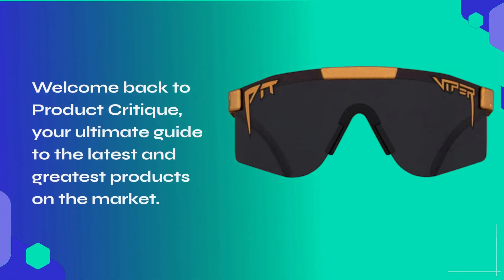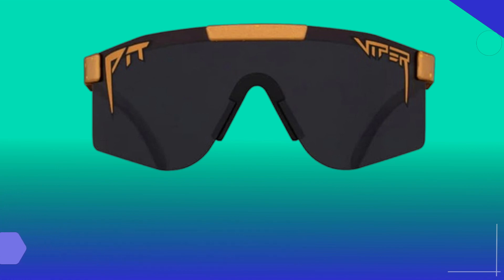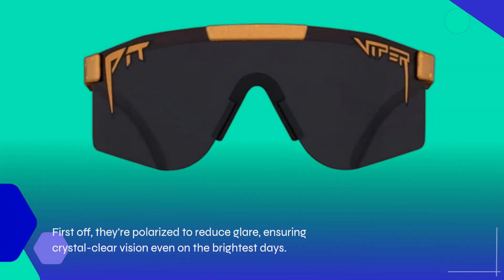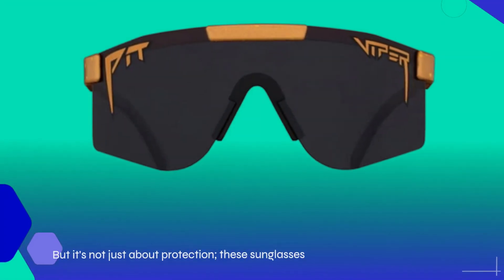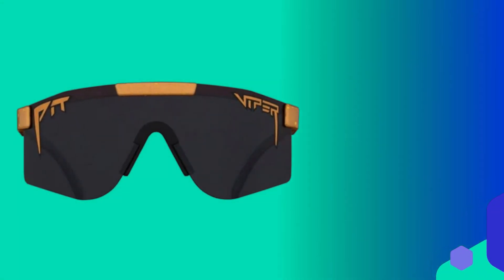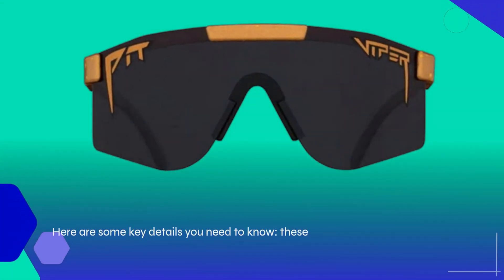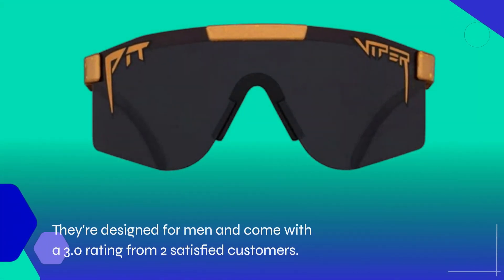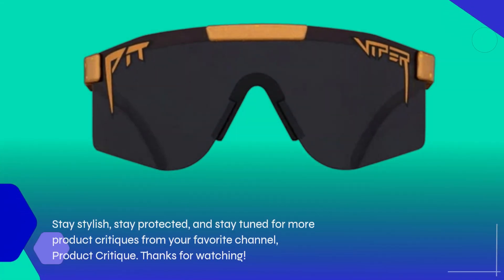🕶️ Pit Viper The Kumquat Double-Wide Sunglasses - Polarized | Best Pit Viper Black 😎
Amazon Product Name : Pit Viper The Kumquat Double-Wide Sunglasses - Polarized

Discover the ultimate in style and performance eyewear with the Best Pit Viper Black sunglasses! Engineered for adventure and designed to stand out, these sunglasses offer unparalleled UV protection and a bold look. Explore a range of sleek designs and features that make the Best Pit Viper Black sunglasses a favorite among outdoor enthusiasts and trendsetters alike. Elevate your eyewear game and embrace the iconic Pit Viper style with these essential shades.